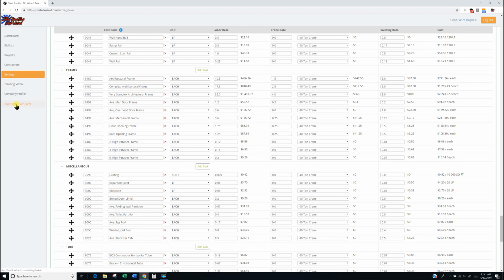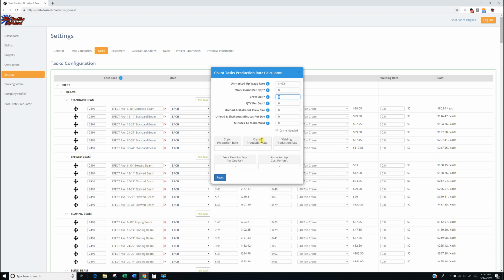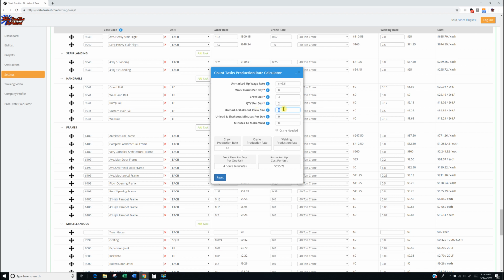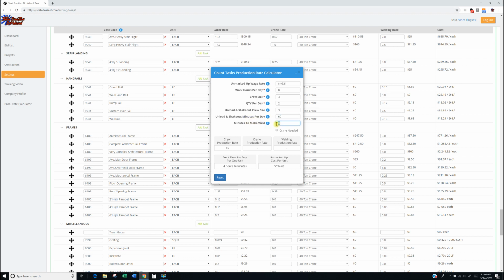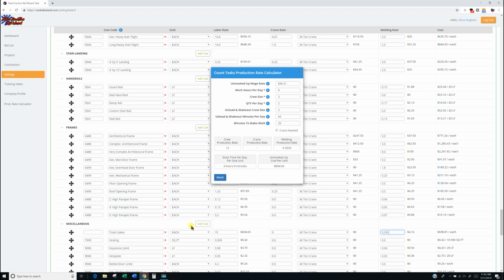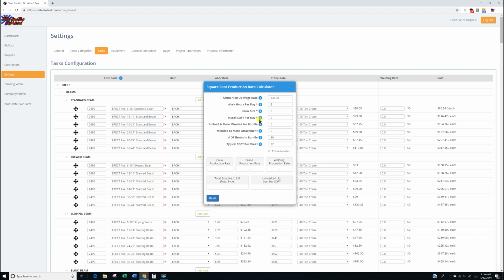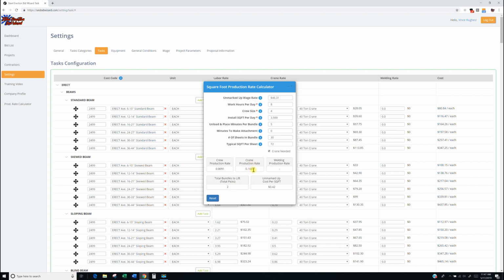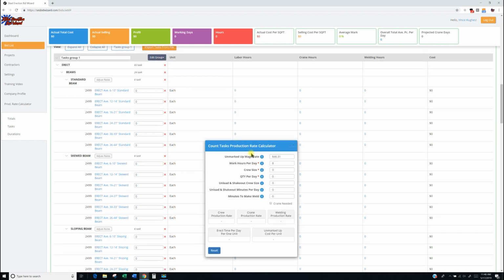Steel Erection Bid Wizard Production Rate Calculator